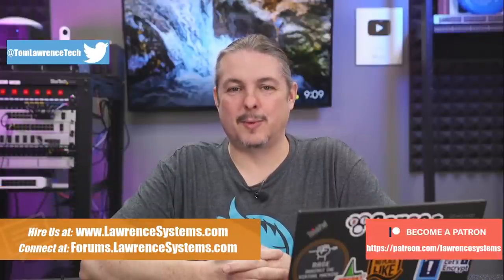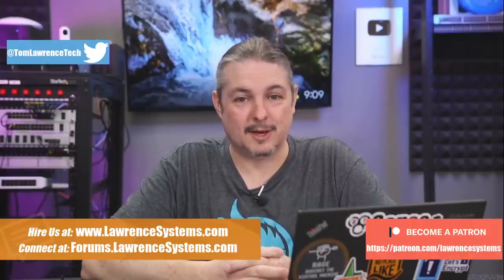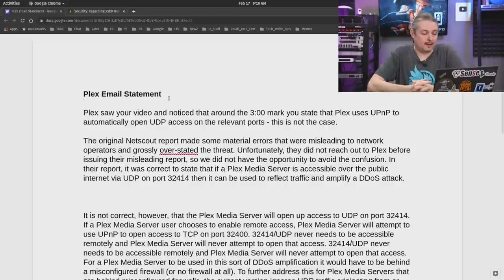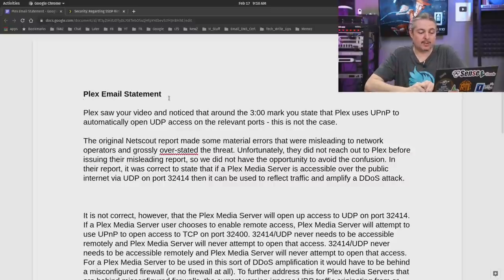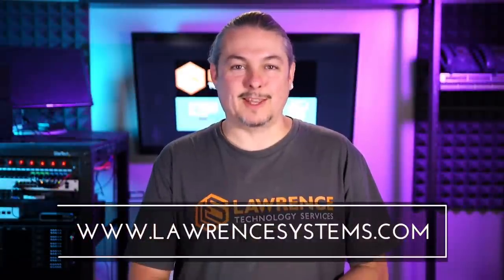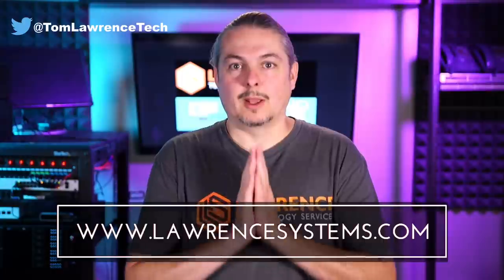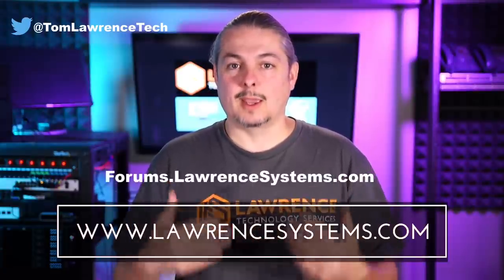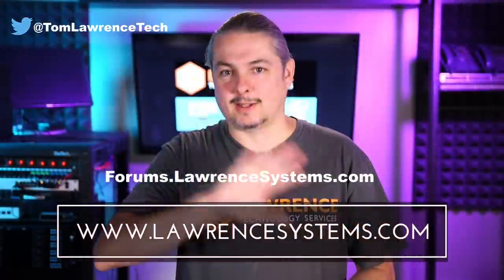Plex DDoS Attack Mitigation Update & Correction